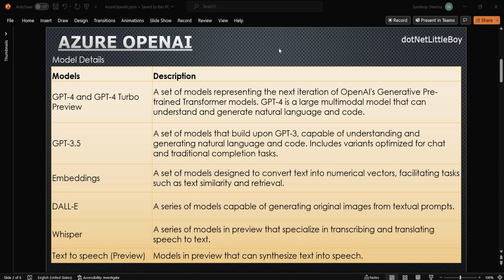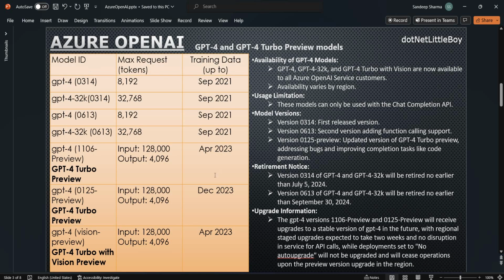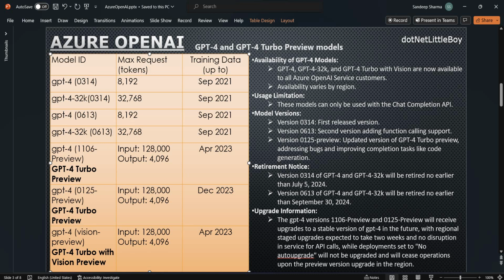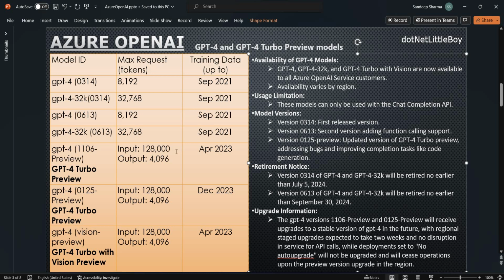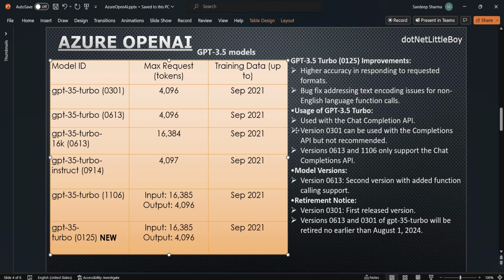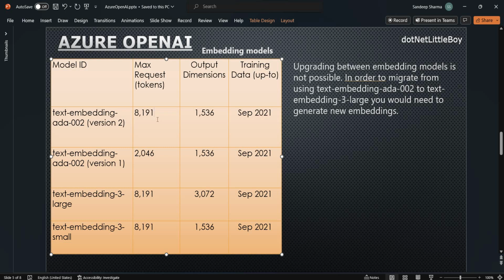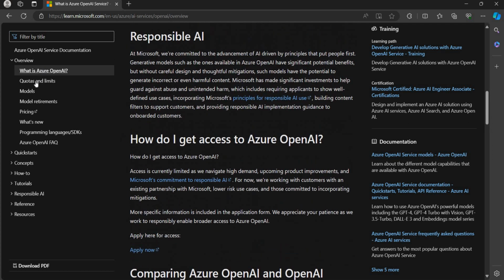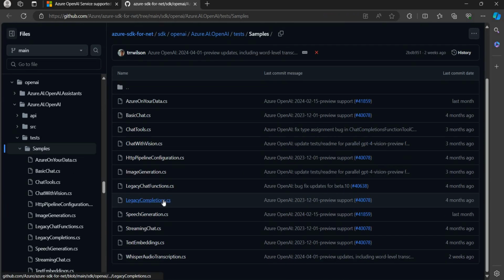GPT 4, GPT 35 and Embedding Model Overview | Azure OpenAI Tutorial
azure openai,
azure openai demo,
azure openai service,
azure openai chatbot,
azure openai tutorial,
azure openai deployment,
azure ai services,
azure ai search tutorial,
openai azure,
openai azure function,
openai azure api,
openai azure demo,
openai azure cognitive search,
azure openai fine tuning ,
azure openai studio ,
azure cognitive search openai,
azure bot service,
azure bot framework tutorial,
azure bot framework composer,
azure bot deployment,
openai dev day,
openai tutorial,
openai assistant api